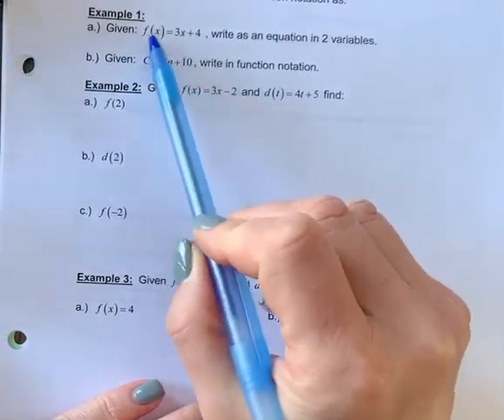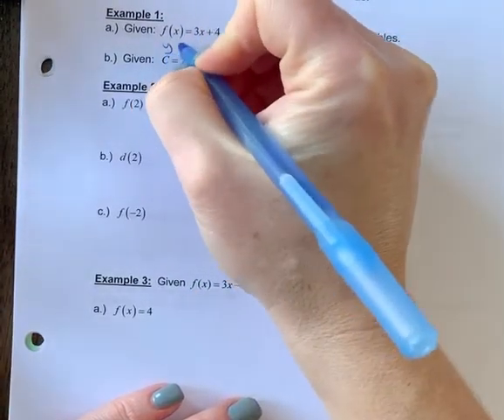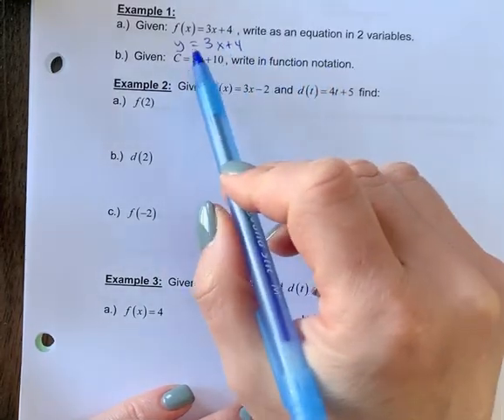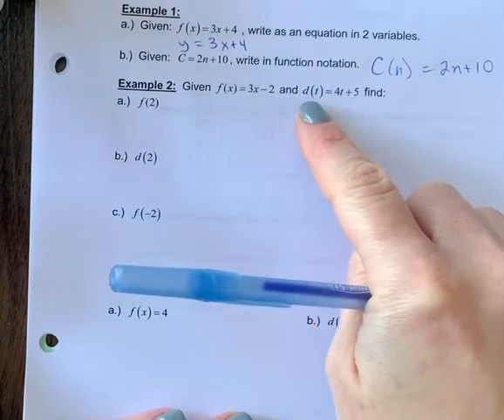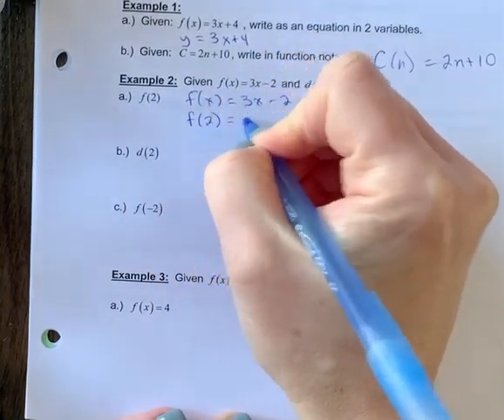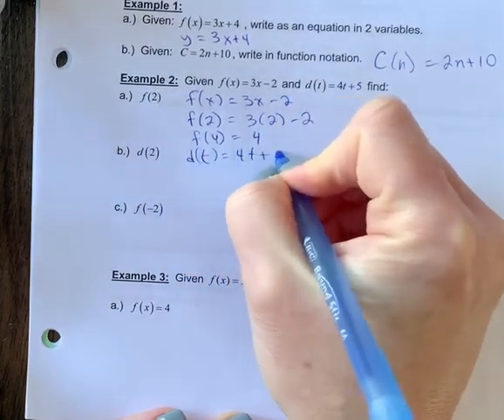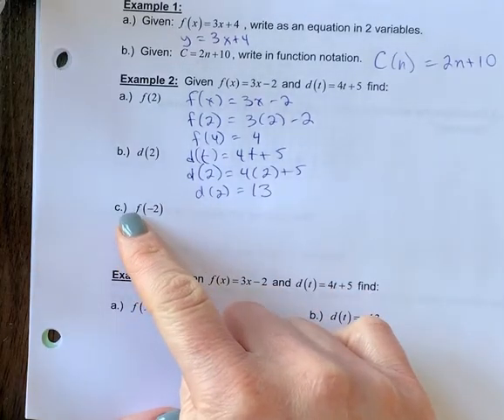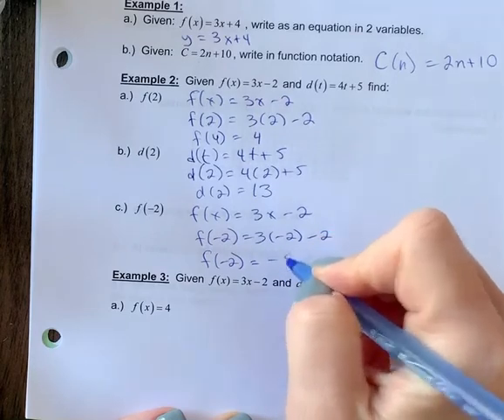Ex 1&2 Function notation